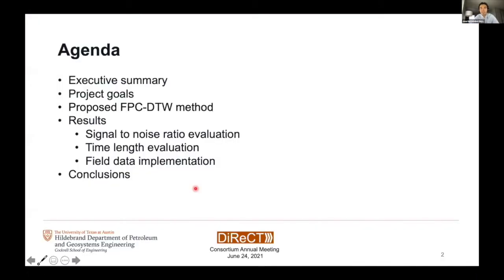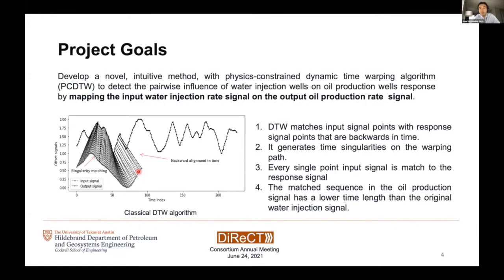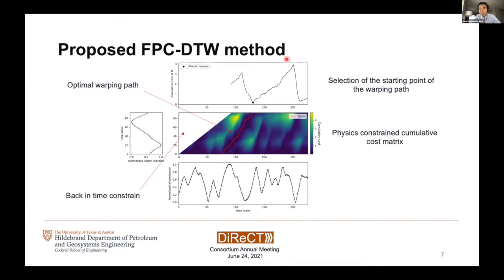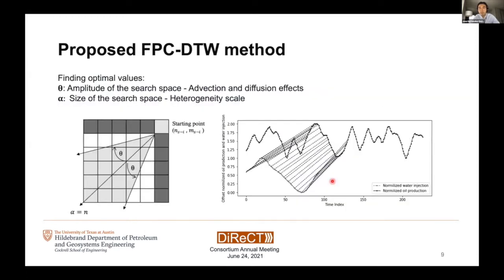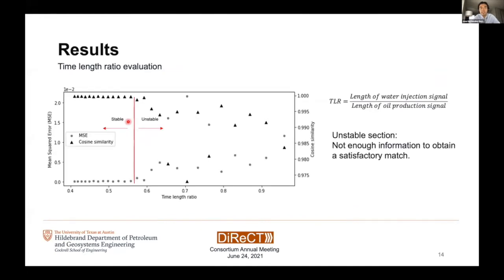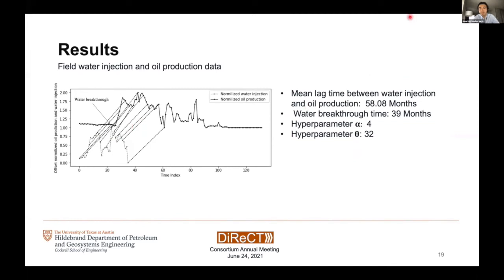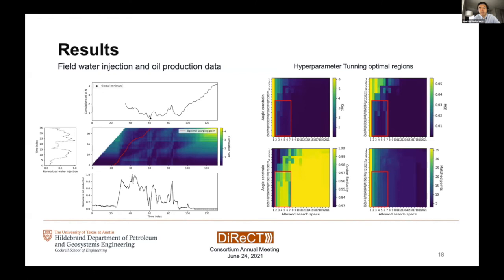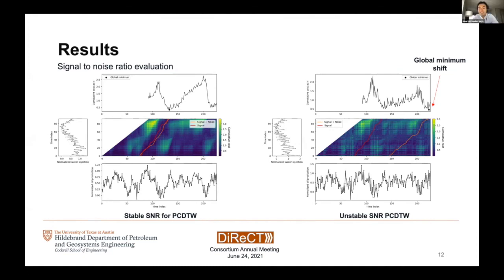DIRECT 2021 02 Dynamic Time Warping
DIRECT Consortium at The University of Texas at Austin, working on novel methods and workflows in spatial, subsurface data analytics, geostatistics and machine learning.

This is the introduction by Michael Pyrcz (co-principal investigator).

Join the consortium for access to all graduate student research, papers, codes and demonstration workflows.